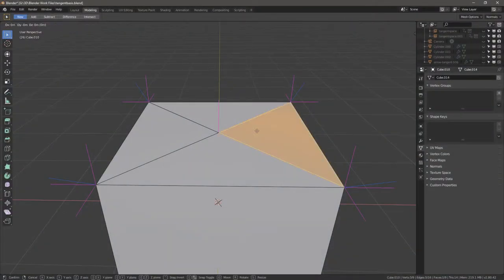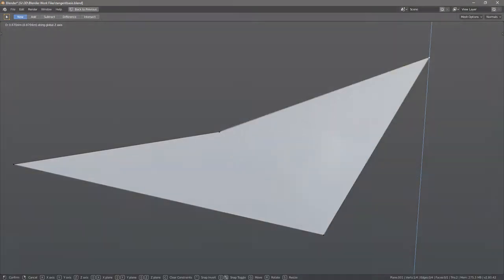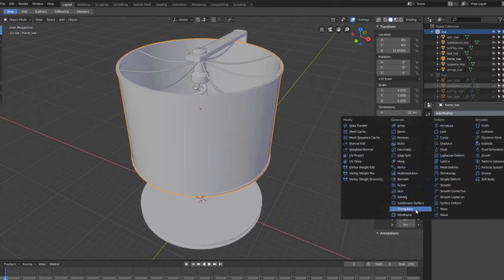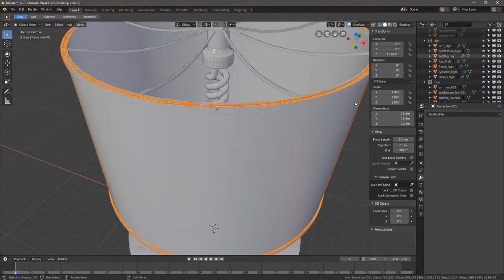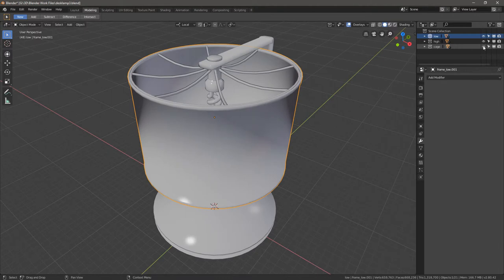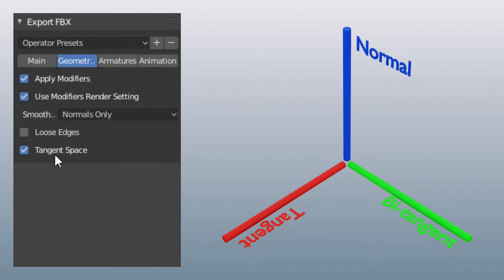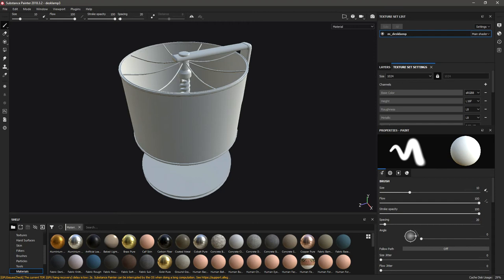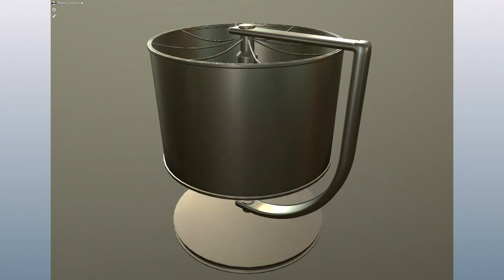[Short] What tangents and normals are, and how they affect normal maps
This video will show the essentials of what factors in when baking and visualizing normal maps to shade surfaces etc.